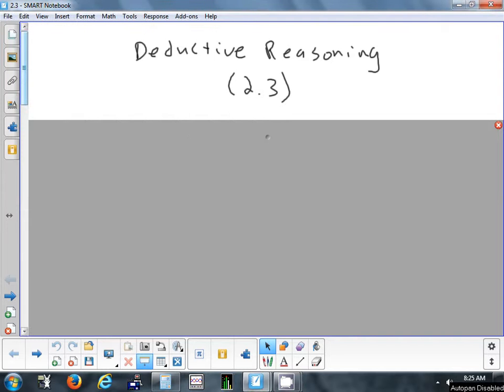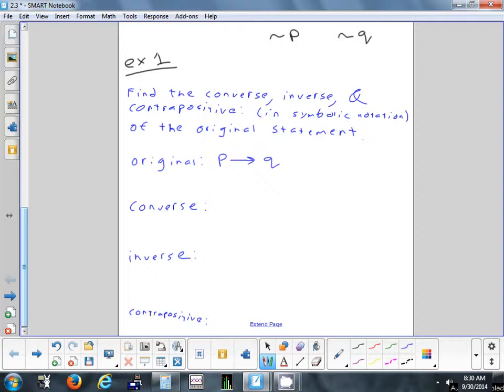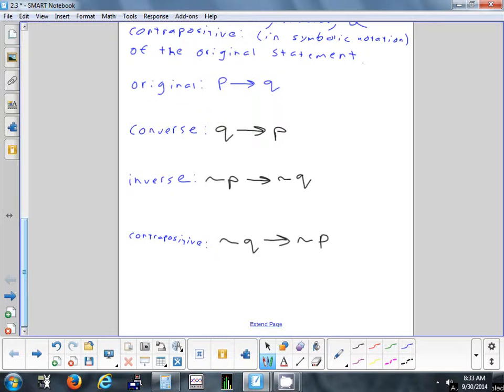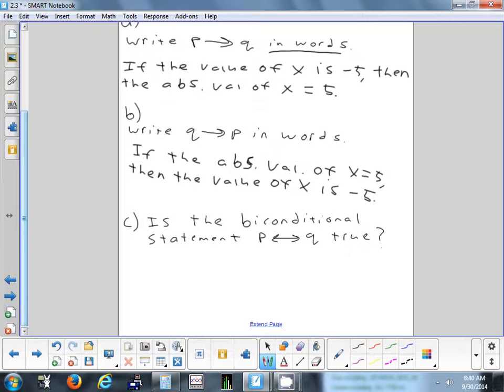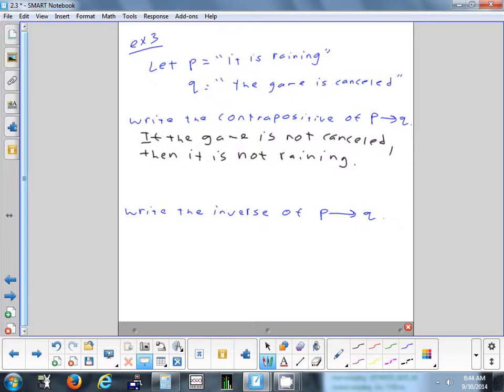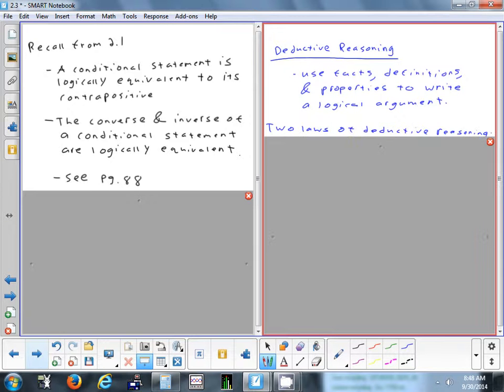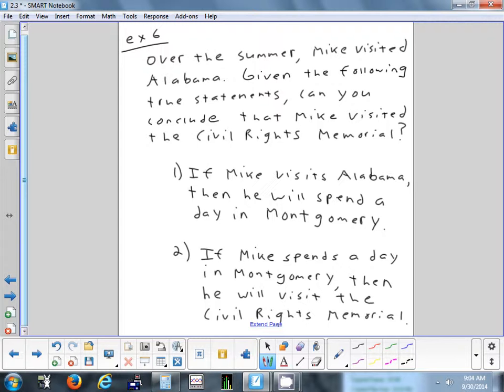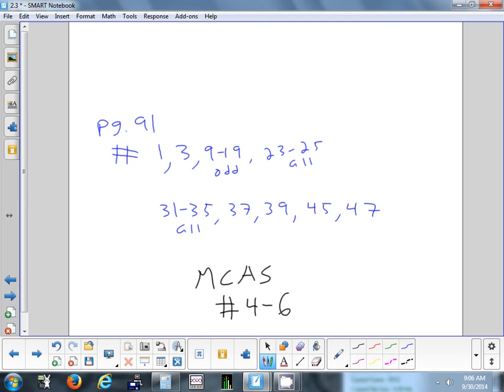2.3 Deductive Reasoning 9-30-14